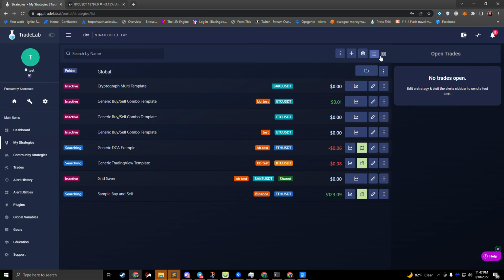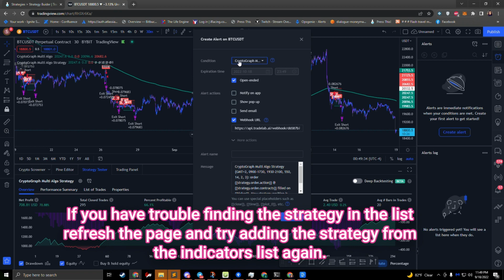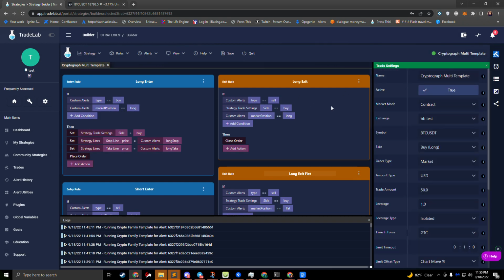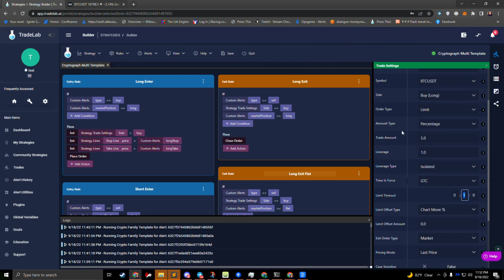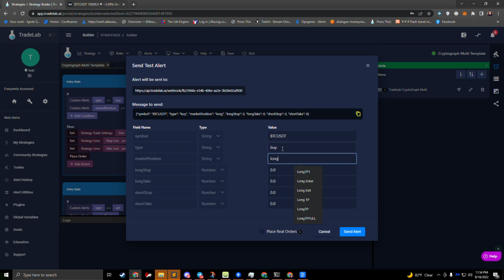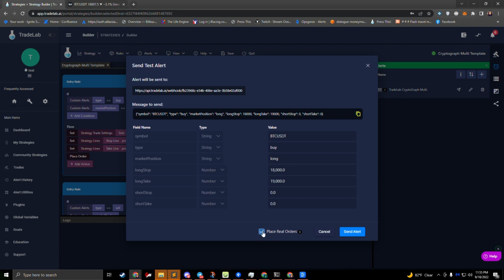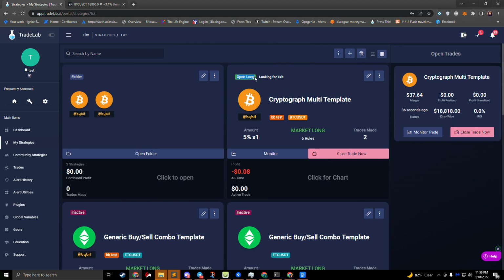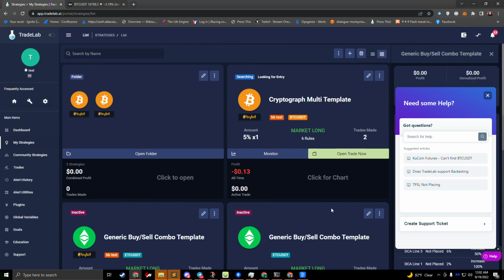CryptoGraph Multi Algo Bot Setup - TradeLab.ai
In this video we walk through how to setup the CryptoGraph template in TradeLab.ai. I talk about how to setup trade amounts, take profits and stop loss, and the tradingview alert.